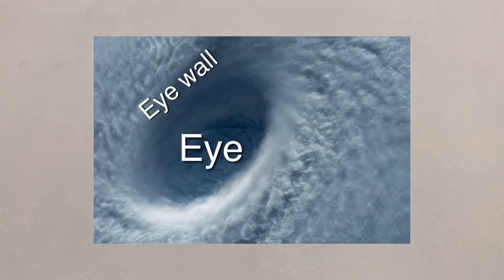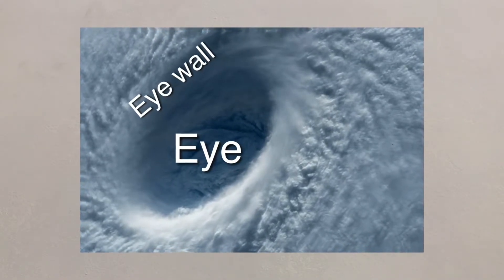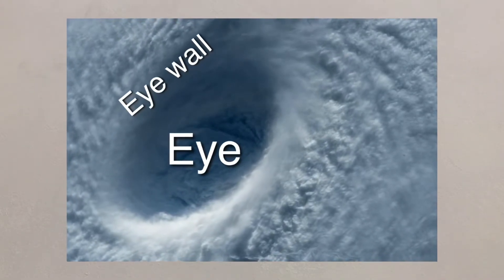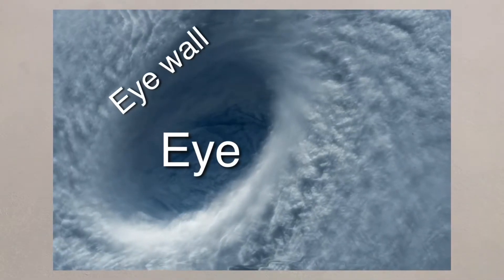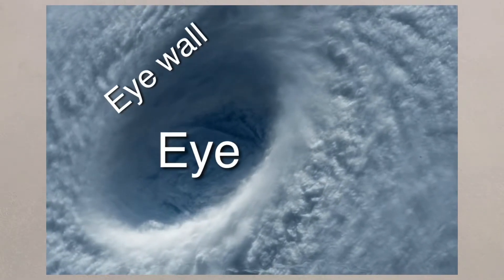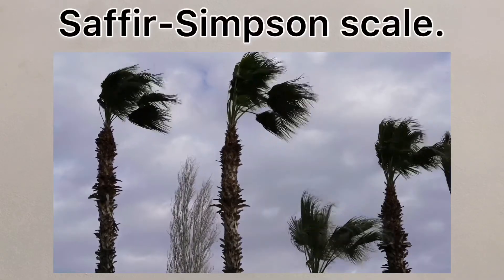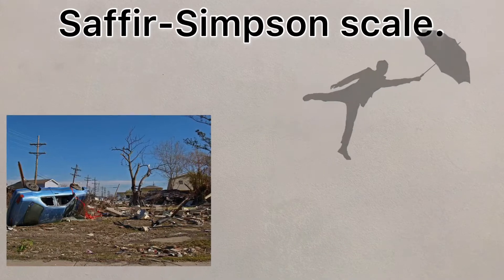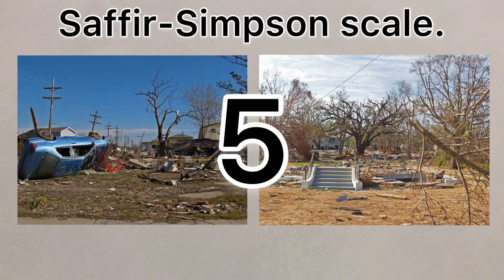4) Features and structure of tropical storms. Powered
A short video to explain the features and structure of tropical storms. AQA GCSE Geography Unit 1A.

1) Define "symmetrical."
2) How wide can tropical storms become?
3) How high can the eye wall become?
4) Name 3 category 5 tropical storms.